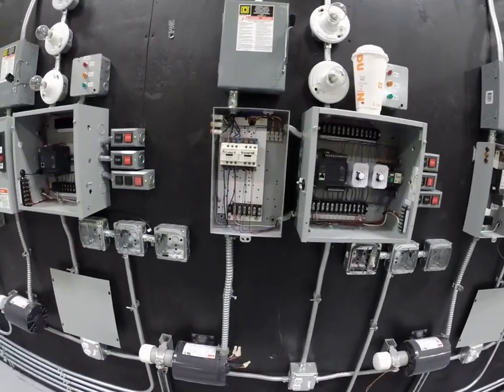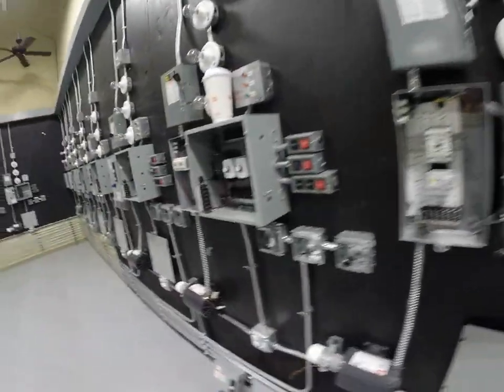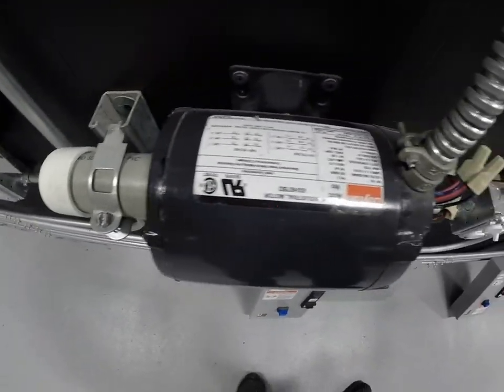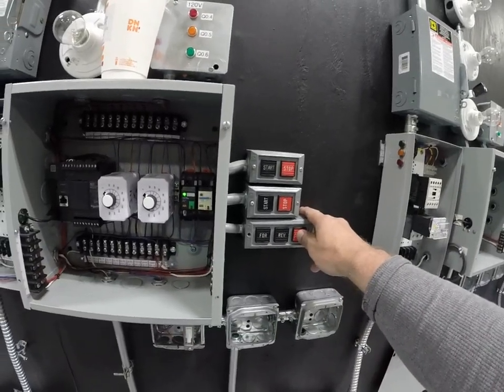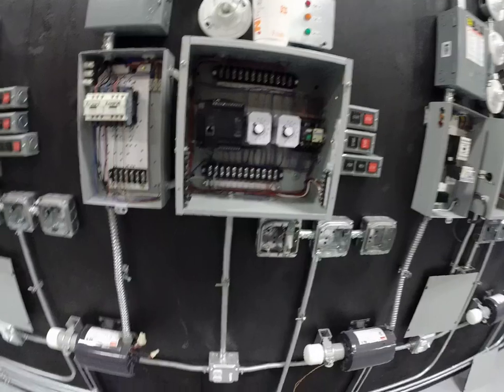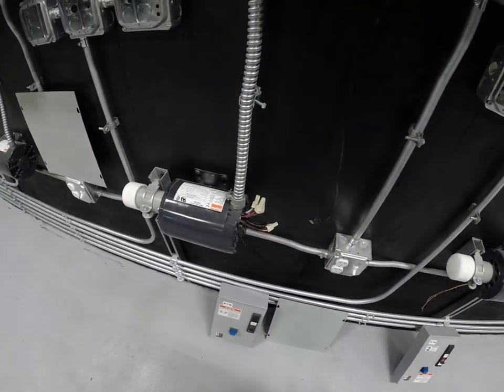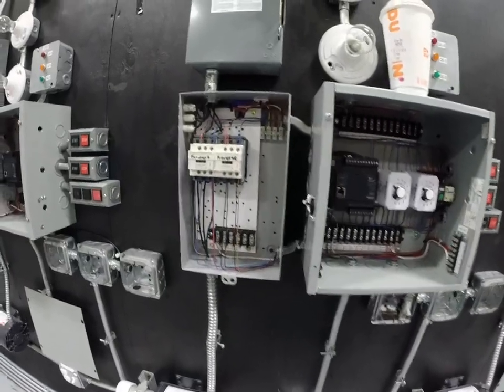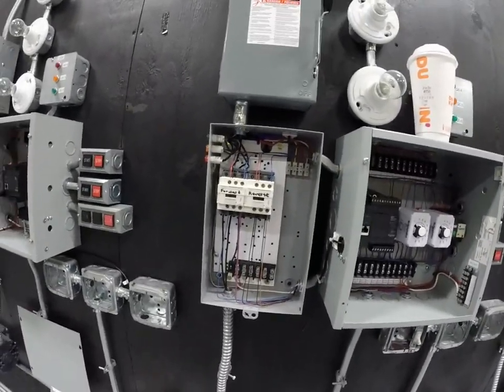Forward / Reverse circuit with off-delay timers by MR.STARK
Visual of a working circuit with off-delay timers